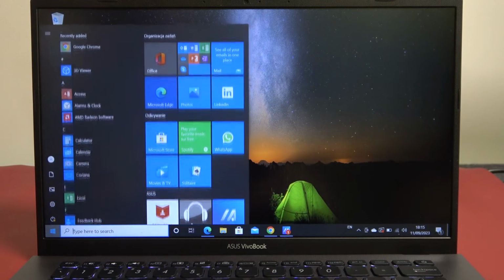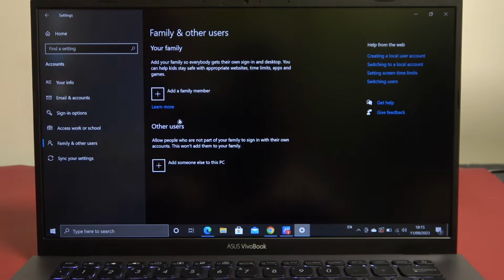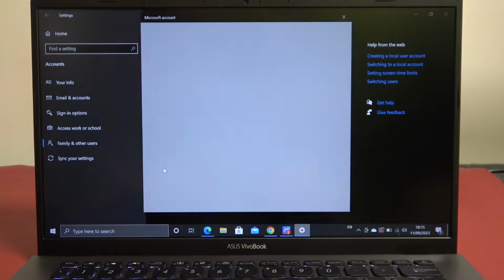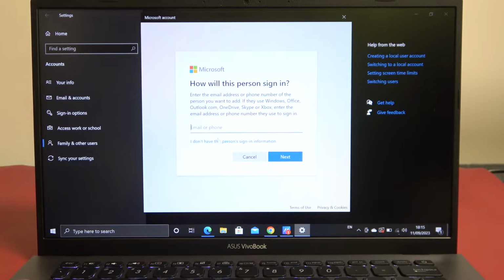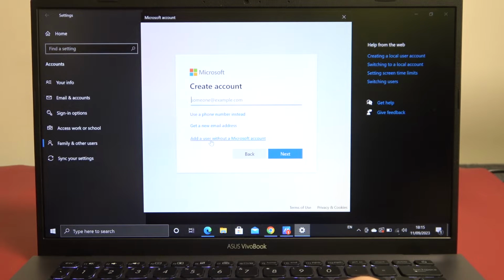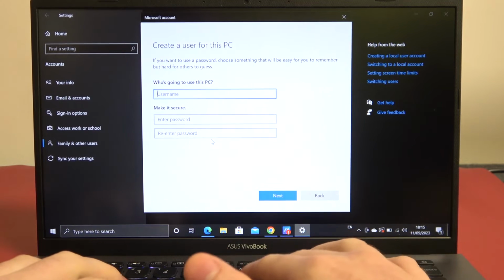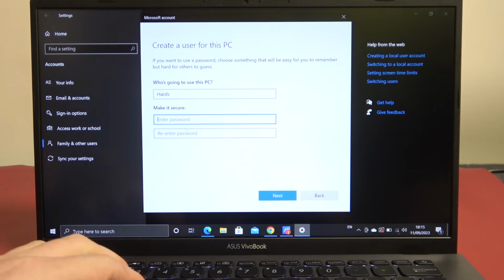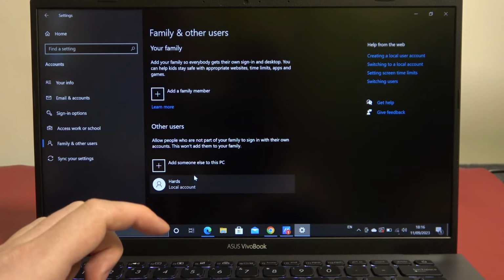How To Create User Profiles In ASUS VIVOBOOK 14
Learn how to create user profiles on your ASUS VIVOBOOK 14 to customize and manage individual user experiences. User profiles can help maintain personalization and privacy for multiple users sharing the same laptop. Our guide provides step-by-step instructions and answers to frequently asked questions about creating user profiles in ASUS VIVOBOOK 14.

Why would I want to create user profiles on my ASUS VIVOBOOK 14?
How can I add new user profiles or accounts to the laptop?
Are there different types of user profiles, such as standard and administrator?
Can I customize settings and preferences for each user profile?
How do I switch between user profiles or log in and out of different accounts on ASUS VIVOBOOK 14?